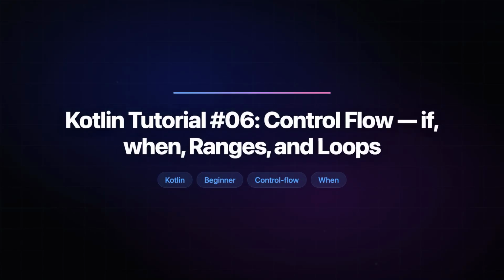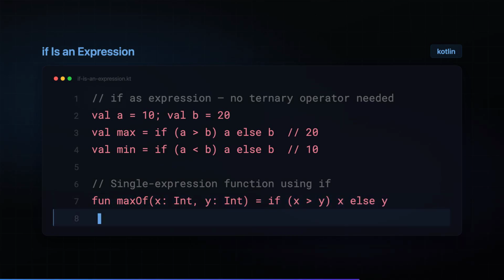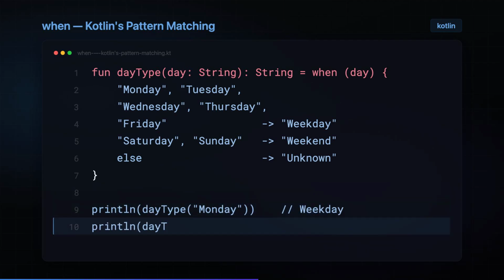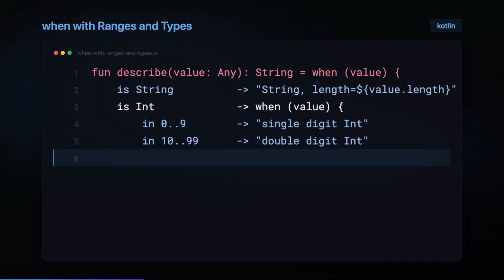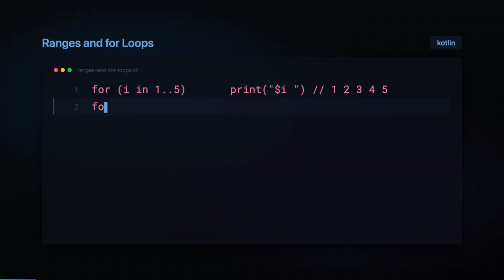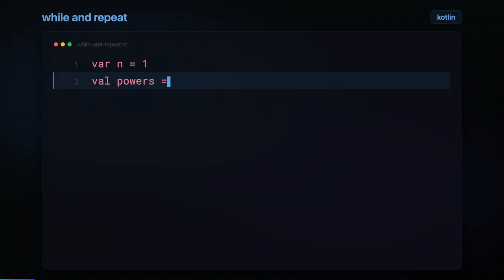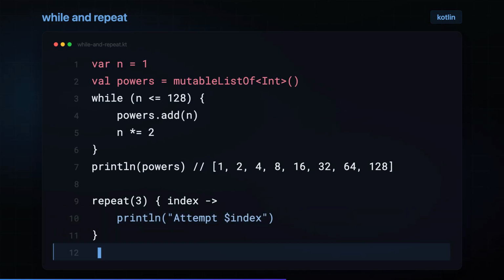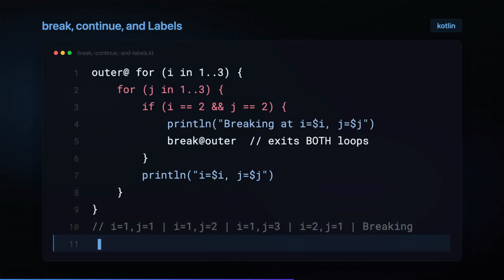Kotlin Tutorial #6: Control Flow — if, when, Ranges, and Loo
Unlike Java, Kotlin's `if` is an expression that returns a value — no ternary operator needed. In this Kotlin Tutorial #6, you will learn 6 core concepts including if Is an Expression — with clean code examples.

⏱ Chapters:
0:00 Intro
0:03 if Is an Expression
0:20 when — Kotlin's Pattern Matching
0:39 when with Ranges and Types
0:59 Ranges and for Loops
1:16 while and repeat
1:34 break, continue, and Labels
1:53 Outro

📚 What you'll learn:
• if Is an Expression
• when — Kotlin's Pattern Matching
• when with Ranges and Types
• Ranges and for Loops
• while and repeat
• break, continue, and Labels